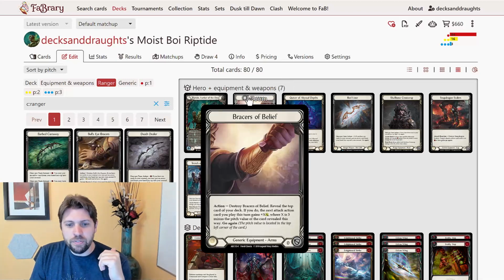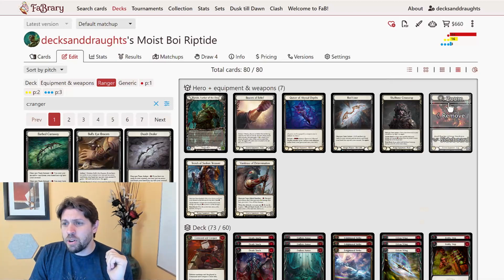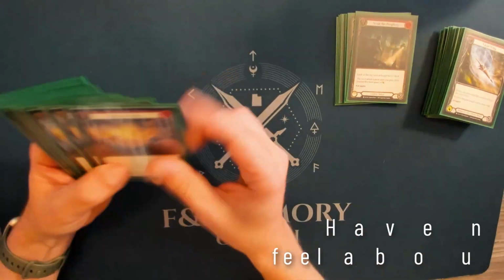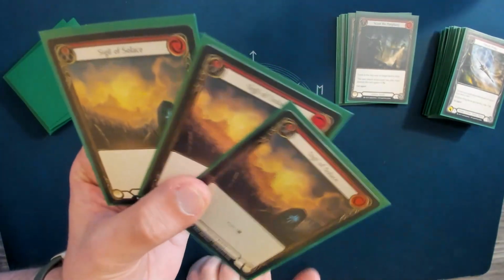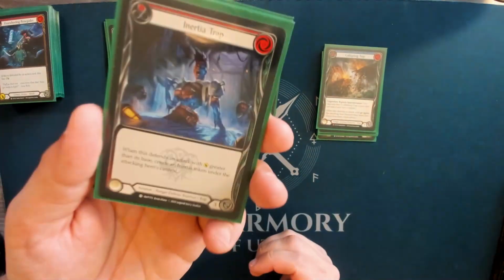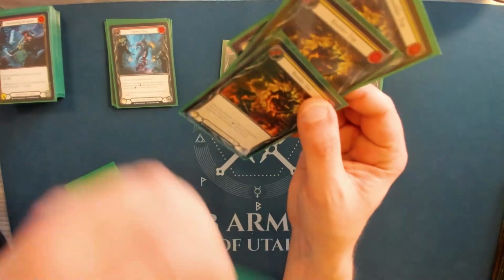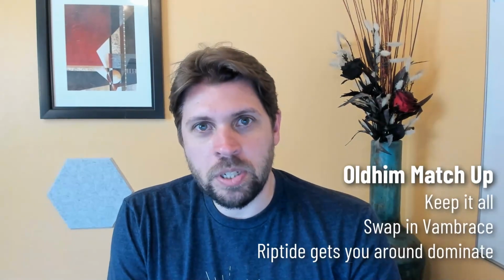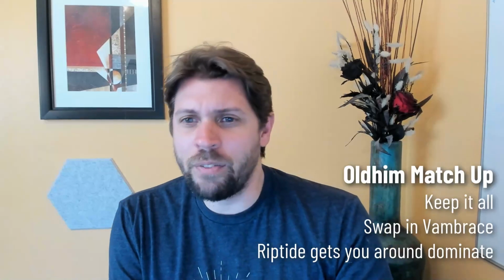Presenting the Moistest of Boys: A unique little Riptide Deck Tech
Been a while since I've done a deck tech, but I've been loving playing Riptide, specifically THIS Riptide, which is a play off an old "Legolas Azalea" build I did a while ago, but creates a lot of fun "damned if you do, damned if you don't" interactions that keep both of you on your toes!

Naturally, I'm still playing with it, but this has been winning matchups I'm used to losing, and if anything, it is a LOT of fun to pilot!

0:00 - Introduction
2:42 - Beer for the Day
4:02 - Win Condition
7:18 - The Attack Suite
9:18 - Chip Shots
11:20 - "Make your Choices"
17:36 - Supporting Cards
22:08 - Engine Recap
24:27 - Trap Setting
28:36 - Stupid Assassin Tricks
30:13 - Match up and Wrap-up